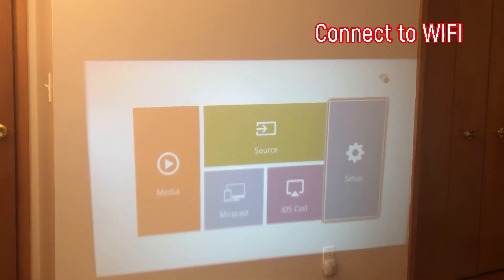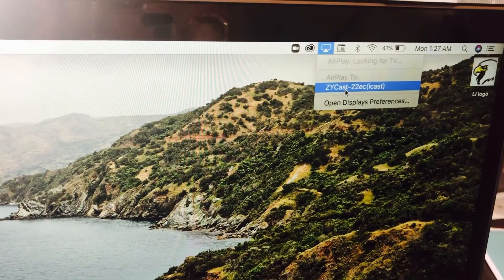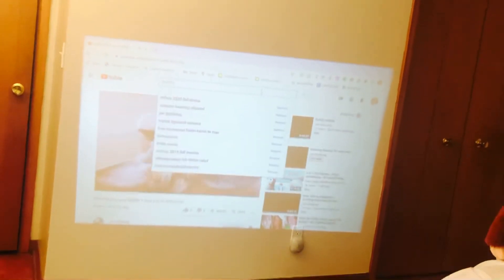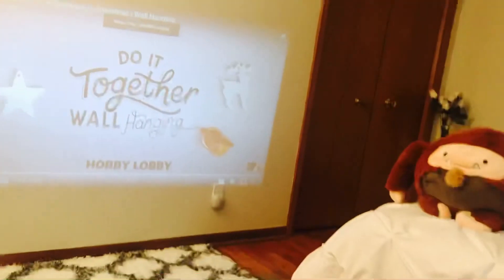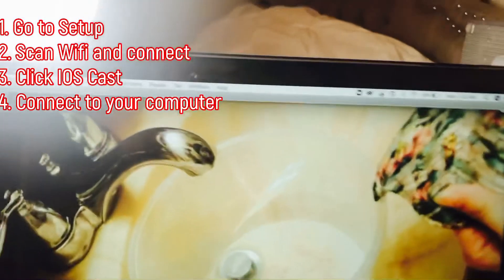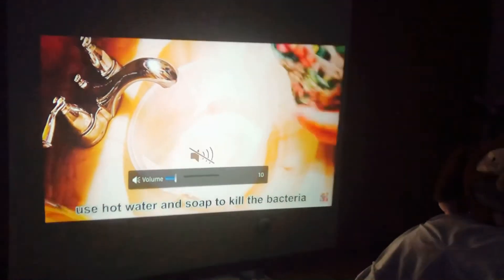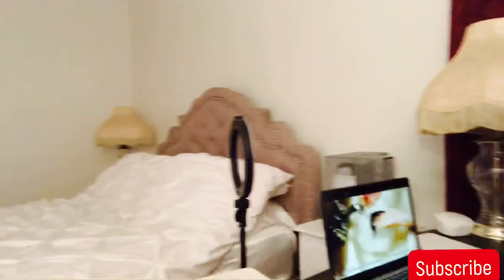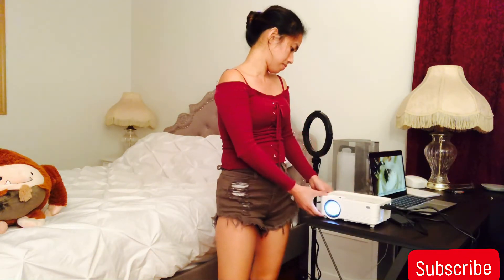Big screen on the wall using projector and how to connect to your computer-PART 2